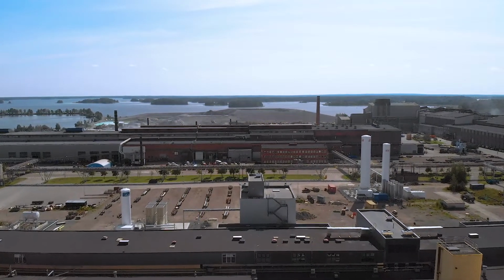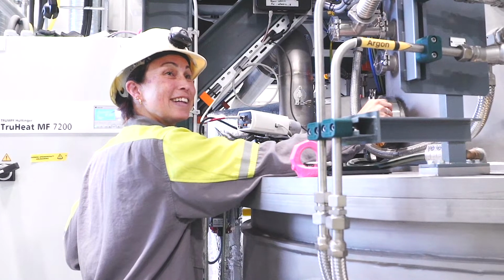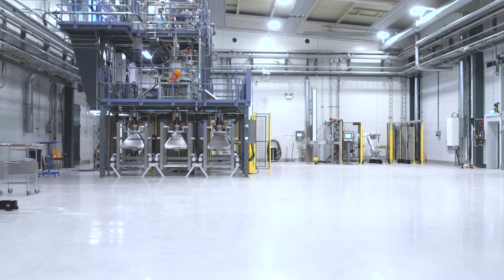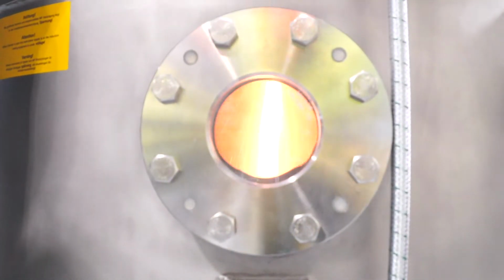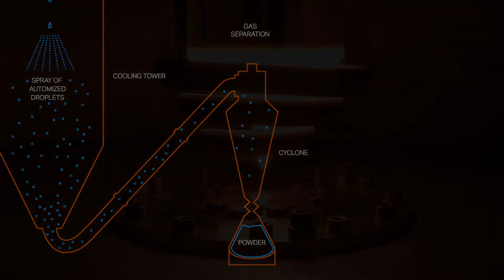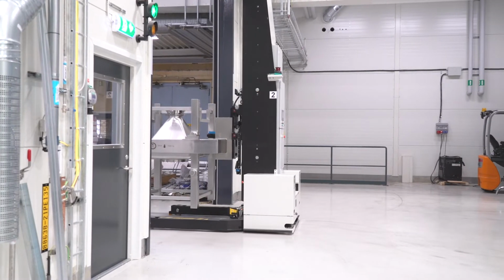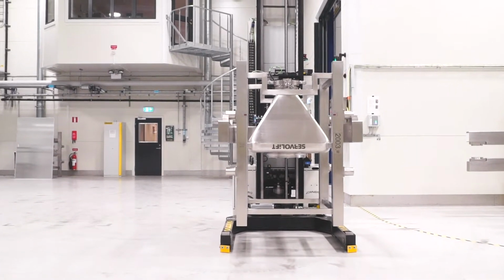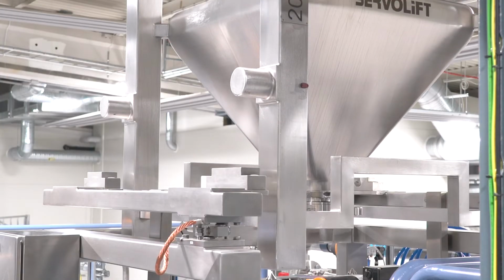Titanium powder production by Sandvik